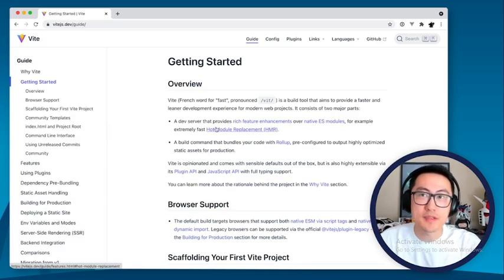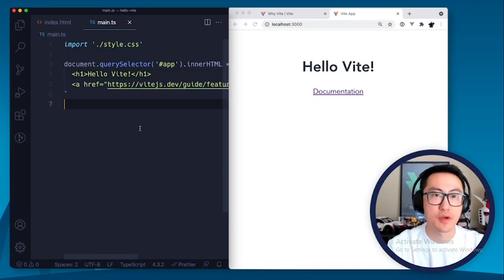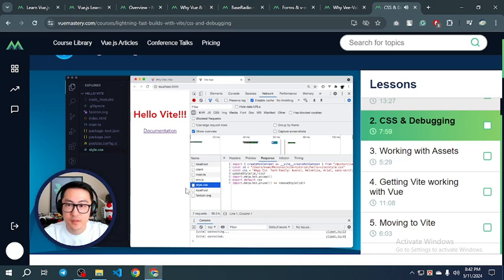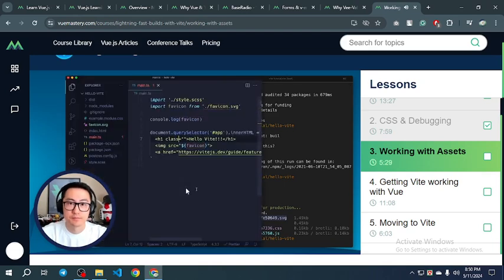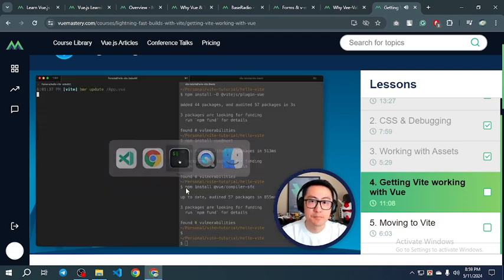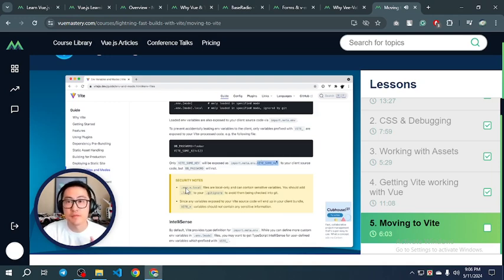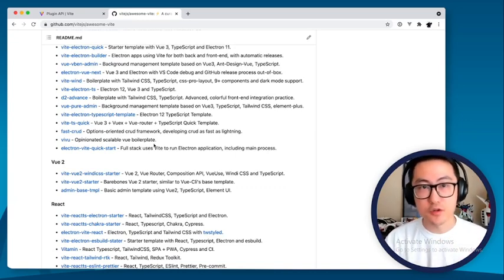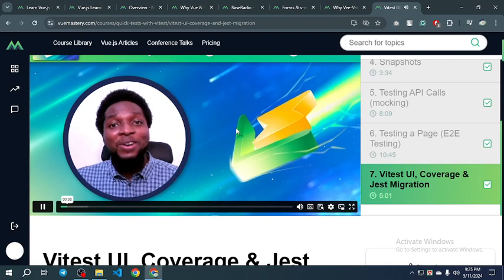Lightning Fast Builds w Vite and Quick Tests with Vitest notes